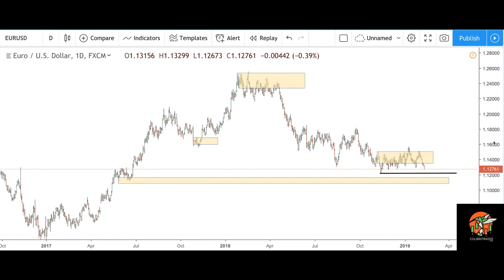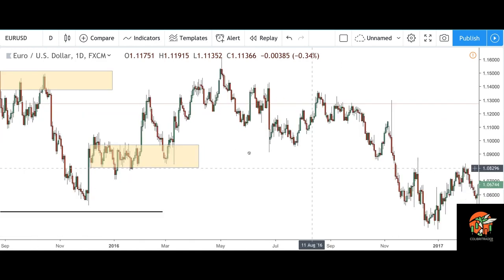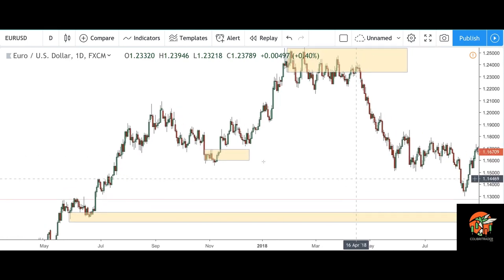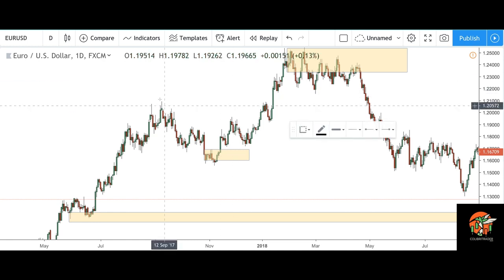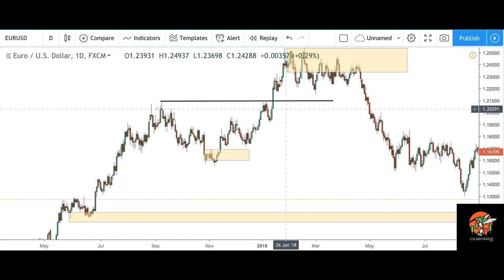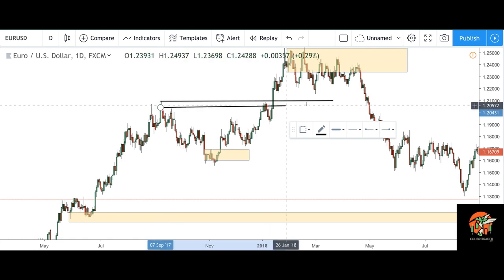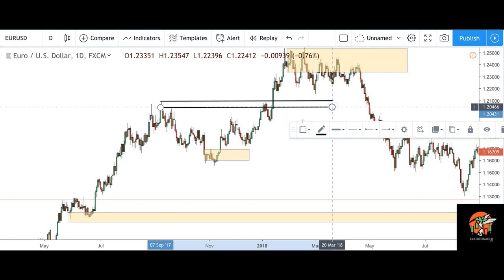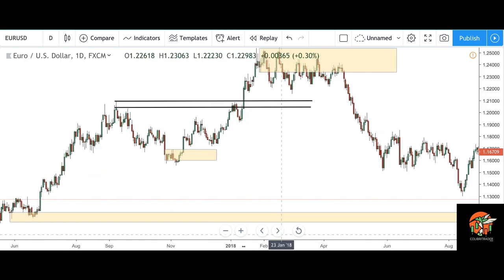Complete Demand & Supply Course for profitable Trading (In English) – Episode 24